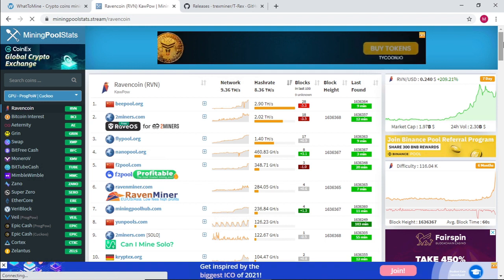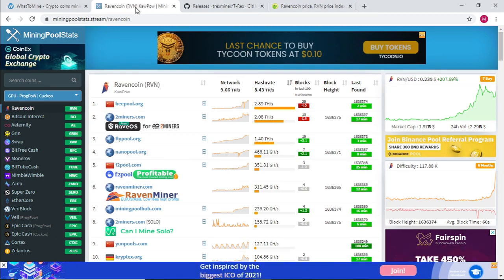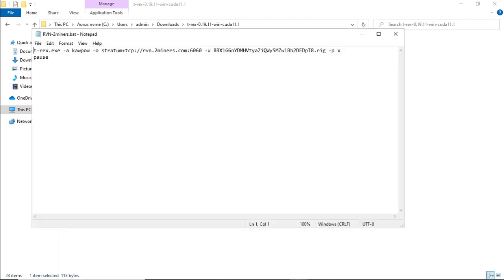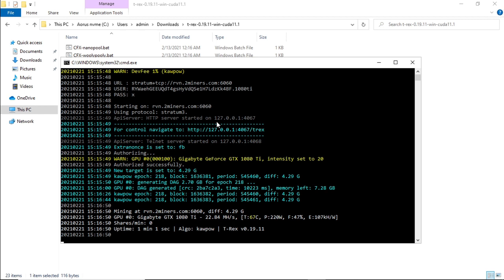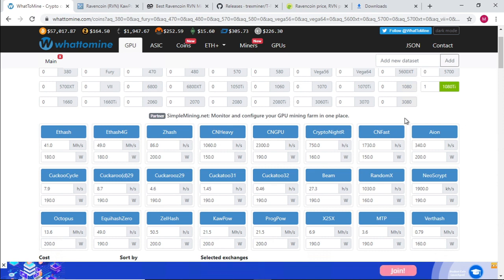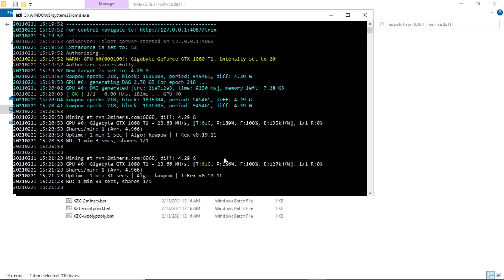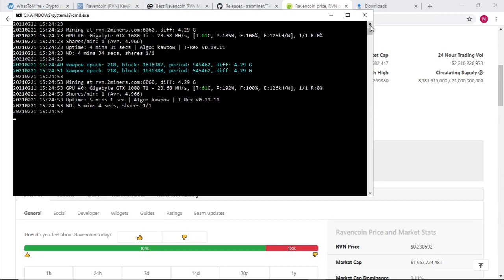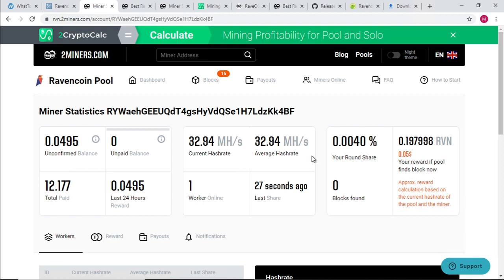How to mine RVN (Ravencoin) with T-REX miner - Nvidia graphics cards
Step by step guide on how to mine Ravencoin with T-Rex miner.

t-rex.exe -a kawpow -o stratum+tcp://rvn.2miners.com:6060 -u RYWaehGEEUQdT4gsHyVdQSe1H7LdzKk4BF.1080ti -p x
pause

I'm unable to do any giveaways if i don't have any comments with BTC, ETH and ETC address.

PhoenixMiner.exe -pool ssl://eu1.ethermine.org:5555 -pool2 ssl://us1.ethermine.org:5555 -wal 0x5d6Fb2d3d1f61d961bf4D26A2FC4edCcC48aC3BA.Rig01